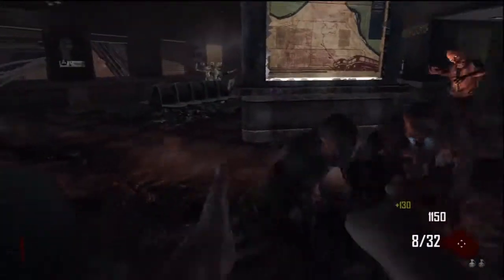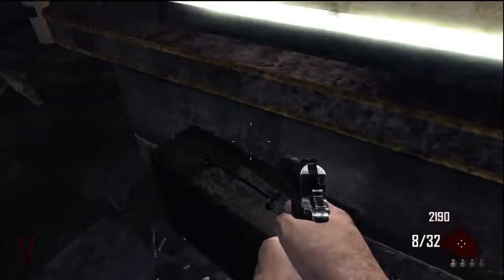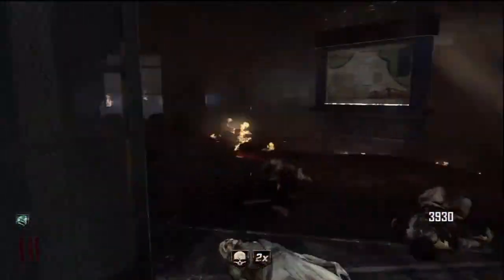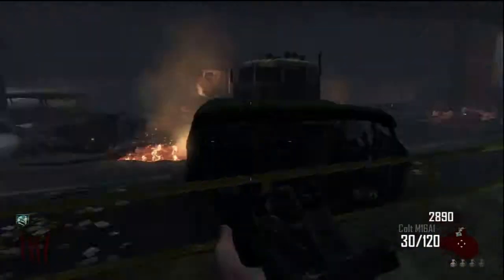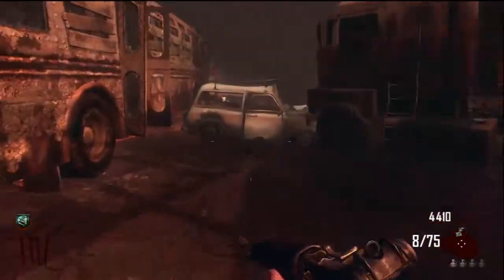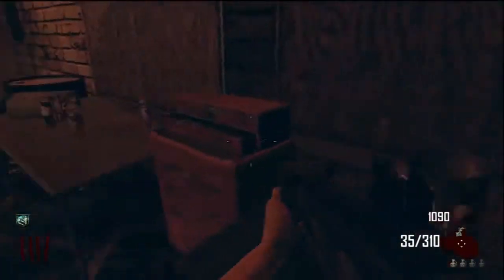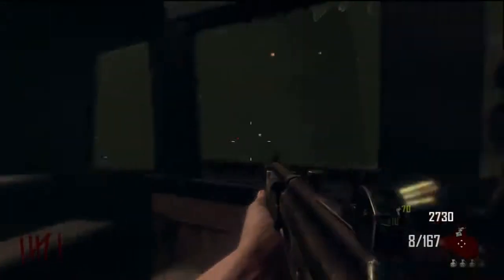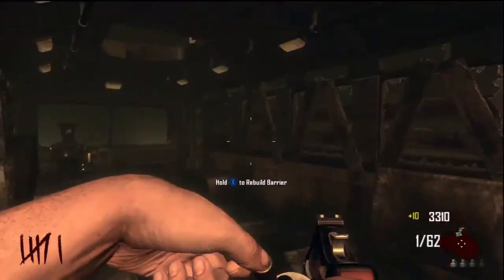Tranzit Zombies First Ever Attempt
This is my first ever attempt on zombies so it is bad but i will be practising loads to get much better so watch out for more videos on zombies in the future guys!